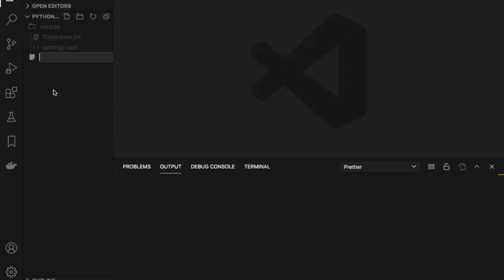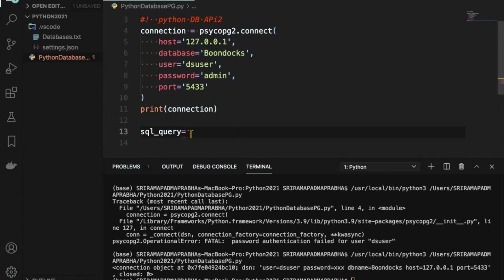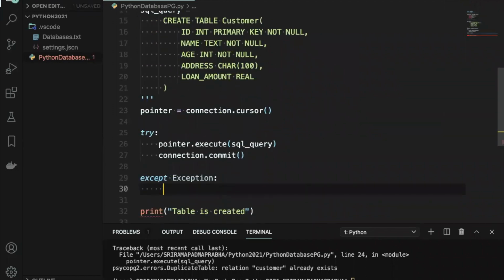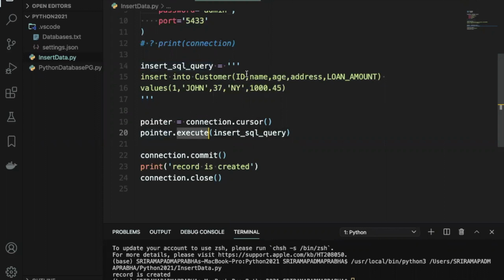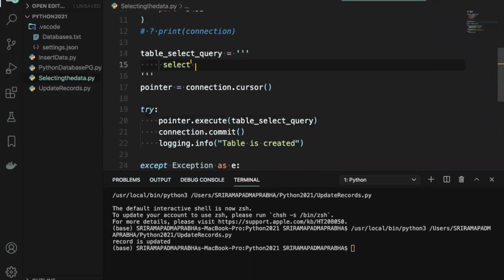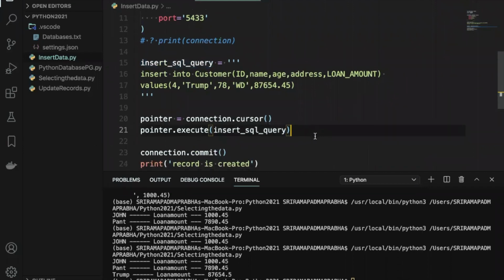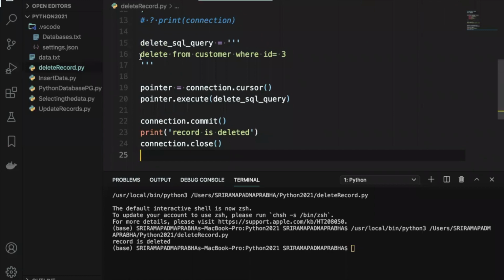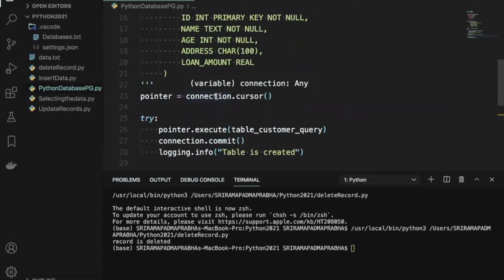Data Science - PostgreSQL Database using Python Programming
In this video, we discussed about the PostgreSQL database using python programming.

Topics:
Installation of  python Postgres connector
         pip install psycopg2
         # supported binary file
         pip install psycopg2-binary

Connection to PG database
Creating a table using Python programming
Inserting records into table
Updated the records from table
Deleting the records from table

Python is most preferred programming languages in 2021. You can use it in various fields in AI, Data science, ML, Augmented Reality, Virtual reality, Automation, Blockchain, DevOps, Hacking, IoT etc.

They are large companies using Python in their product and application developments.